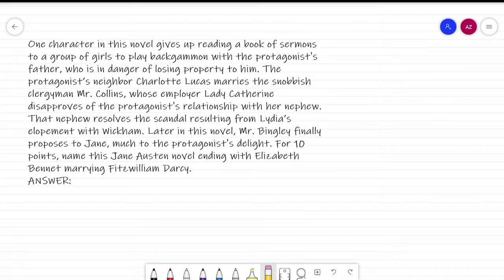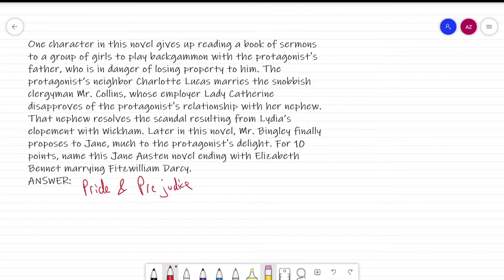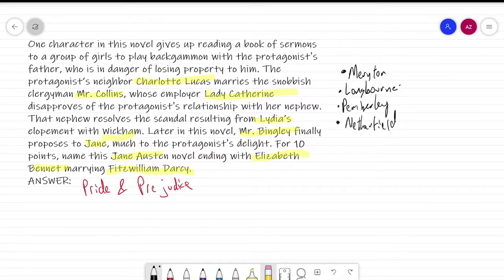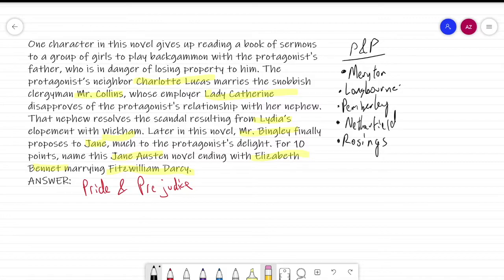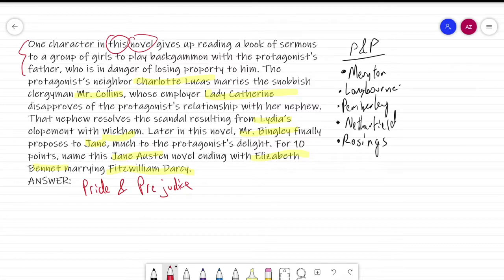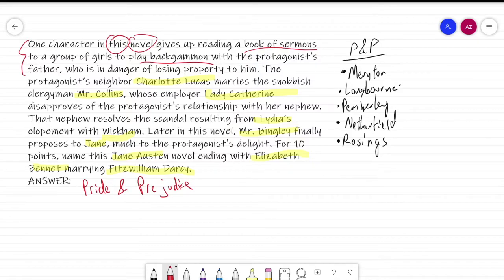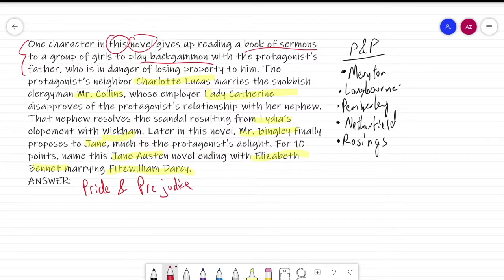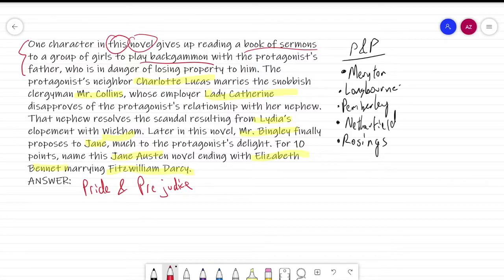QuizBowl Camp - Pride and Prejudice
If you enjoyed learning about Pride and Prejudice here, please consider signing up for our camp!